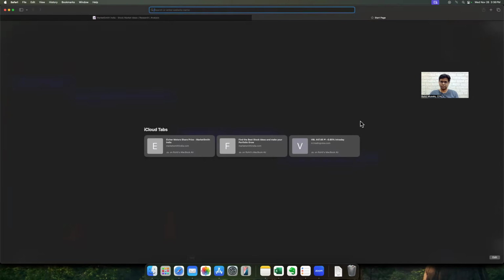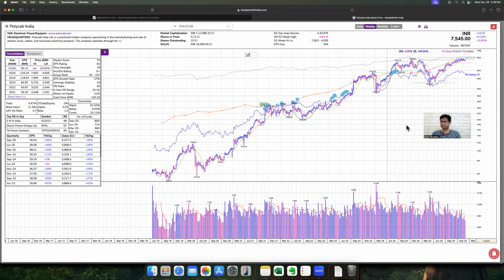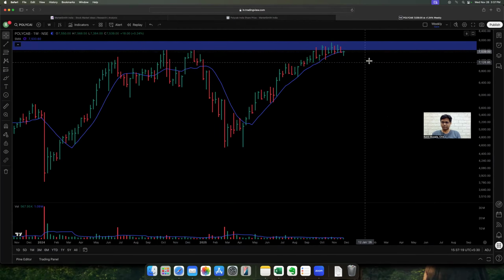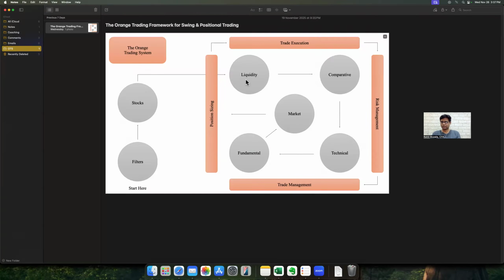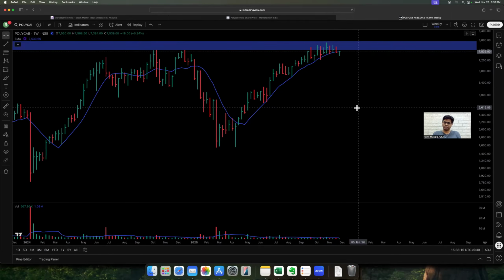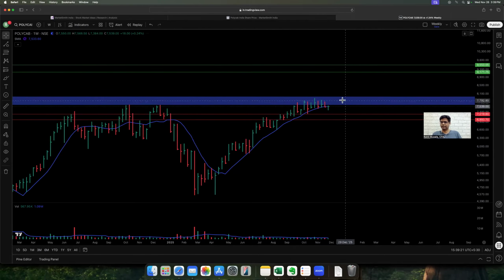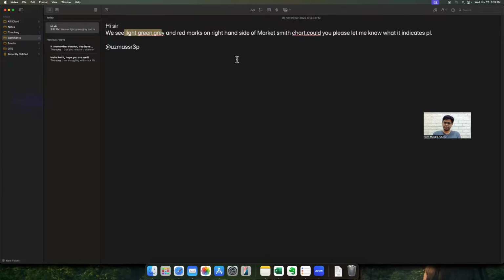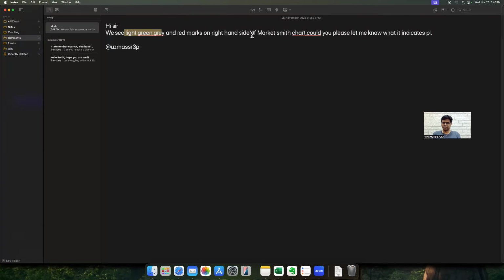What are the Blue, Green and Red Marks on the MarketSmith Chart ?